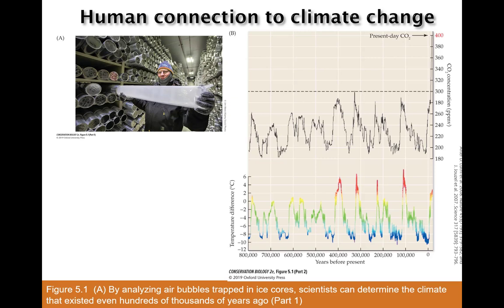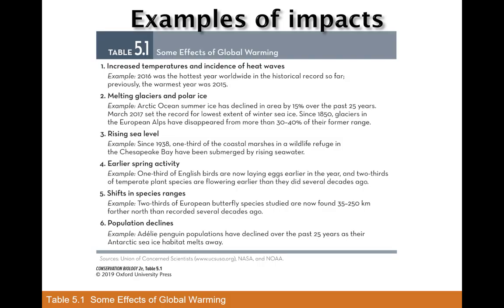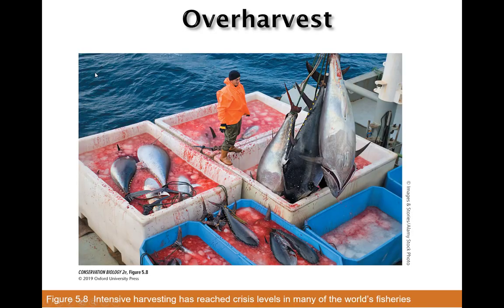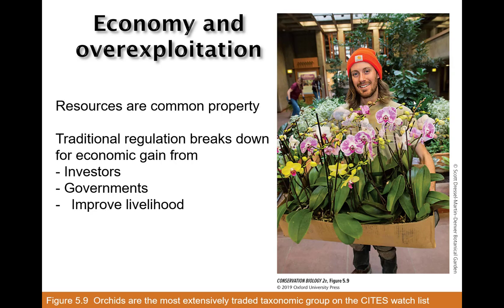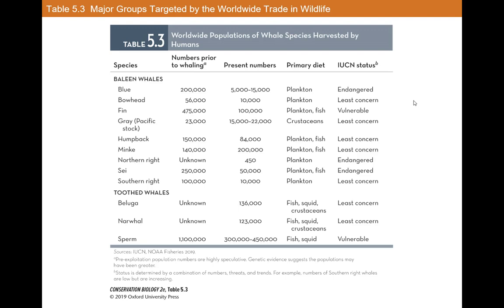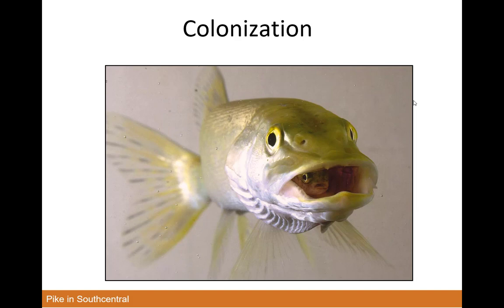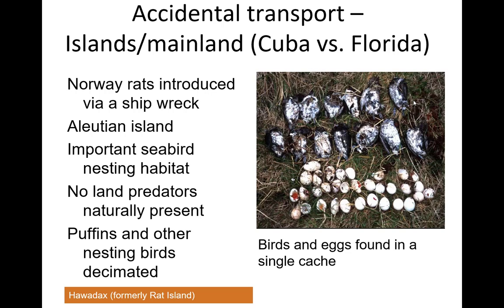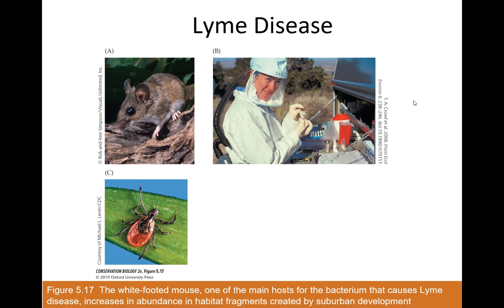Chapter 5 overview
Climate change and other threats